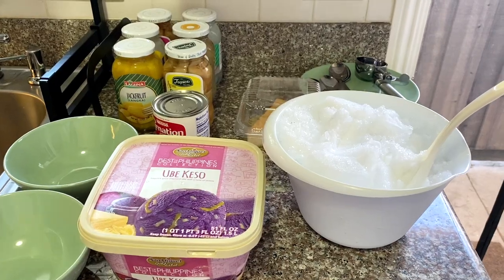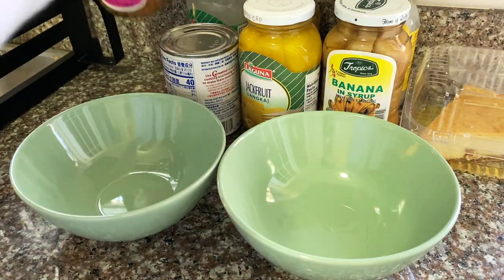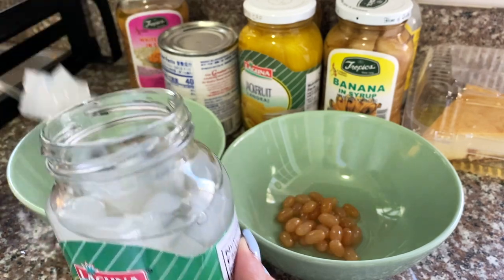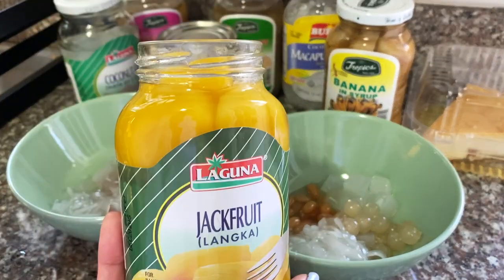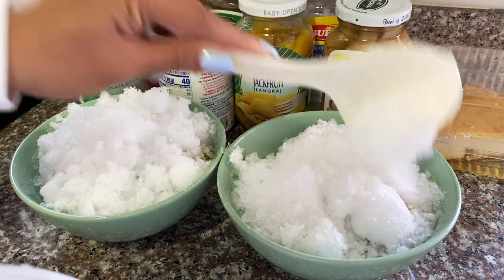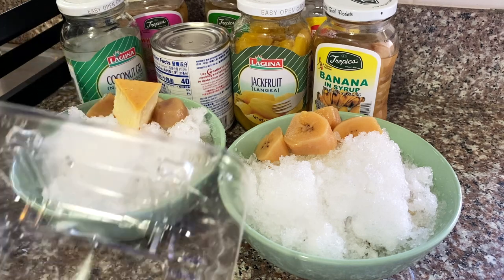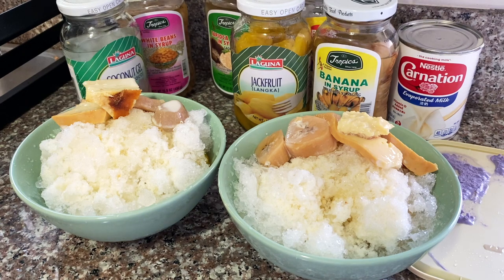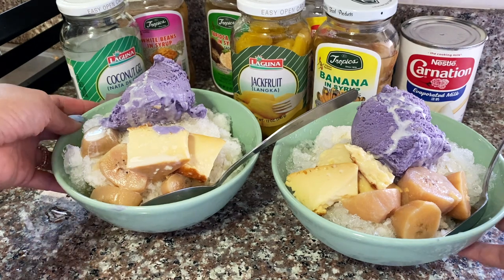How To Make Halo-halo | Famous Cold Filipino Dessert | My Fiancé Approved!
Halo-halo is a famous cold dessert in the Philippines!
Halo means "mix" basically "mix-mix".

You can find these ingredients at any filipino or asian market stores like Sea food City or Marina. Any brand works!

Ingredients:
White Beans
Tapioca (Sago)
Banana (plantains)
Jackfruit (langka)
Macapuno String
Coconut Gel (Nata De Coco)
Ube Ice Cream
Leche Flan

Missing Ingrendients:
Pinipig Rice
Red Beans

Ring Light: